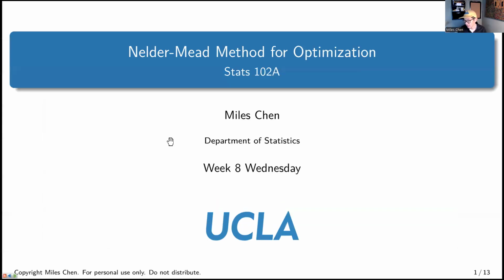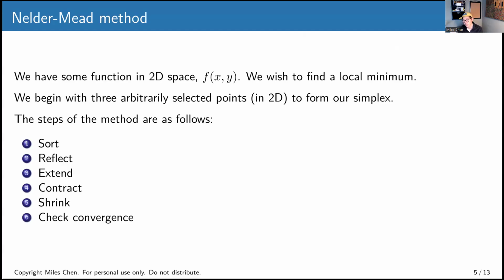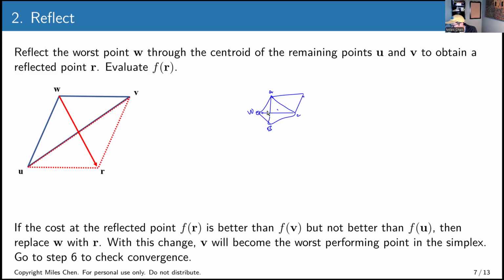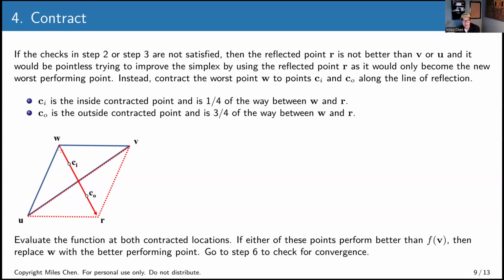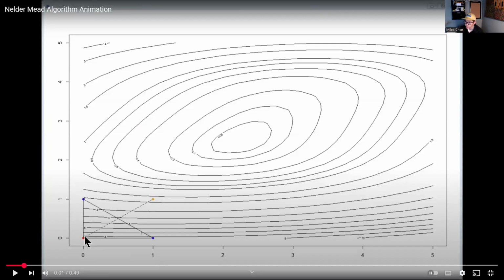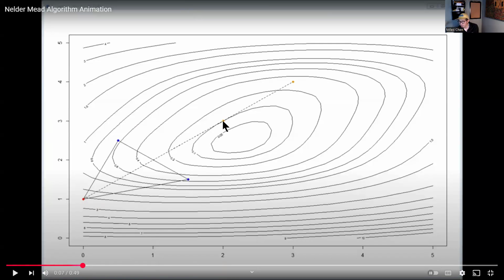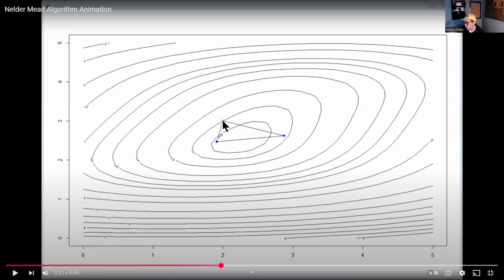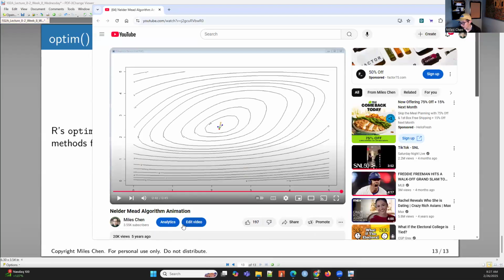2025 02 26 Stats 102A